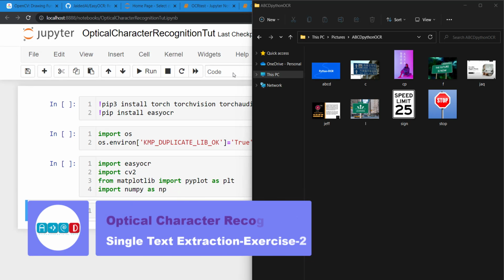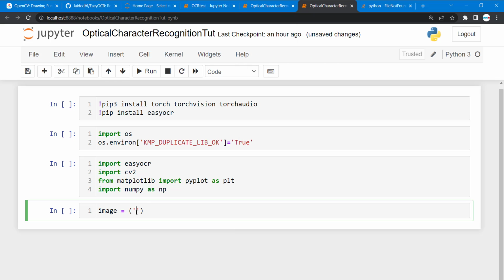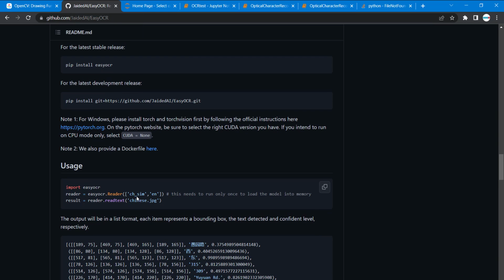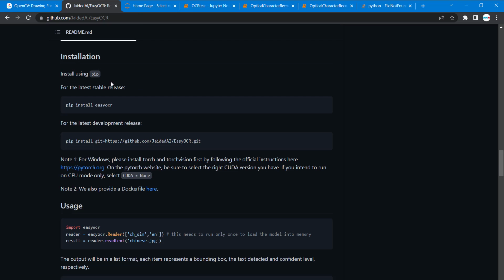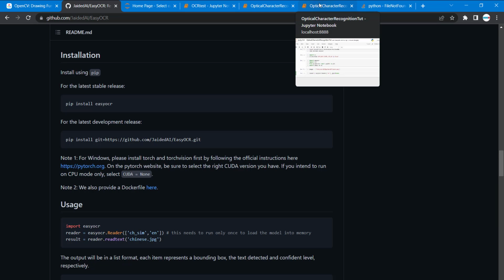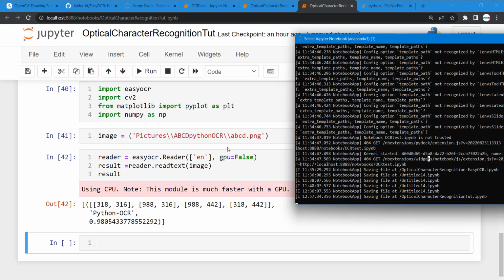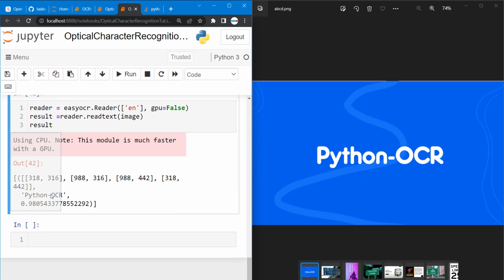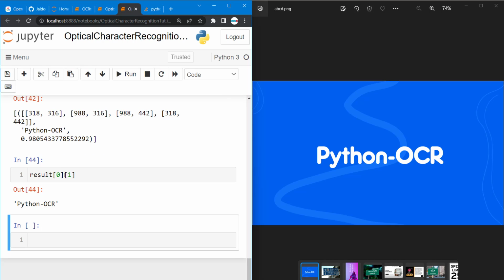2: Single Text Extraction-Exercise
In this lesson, we will learn to extract a short text from an image. Socials: